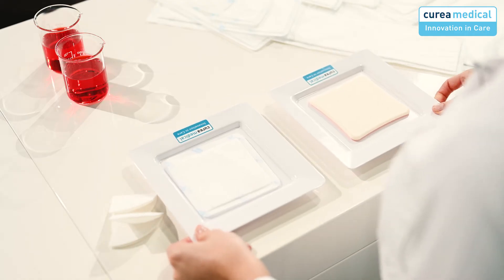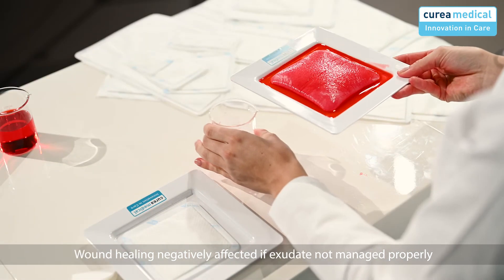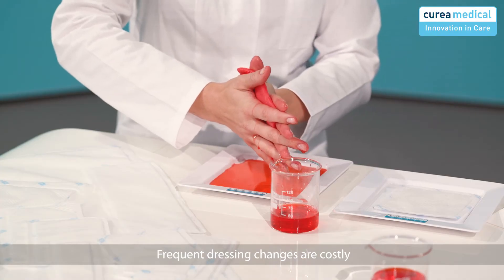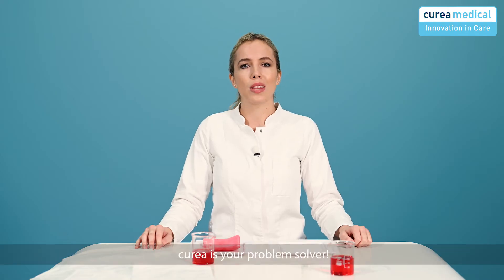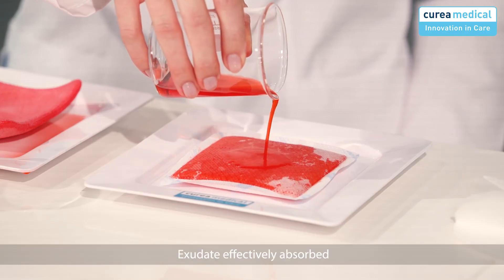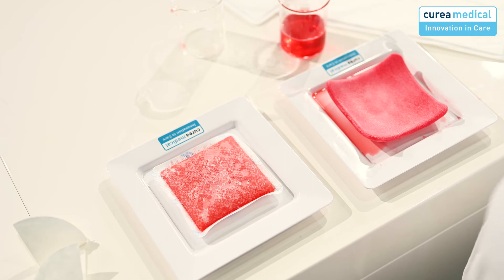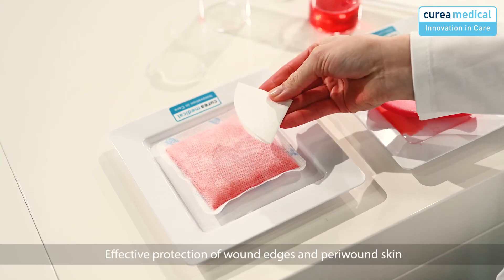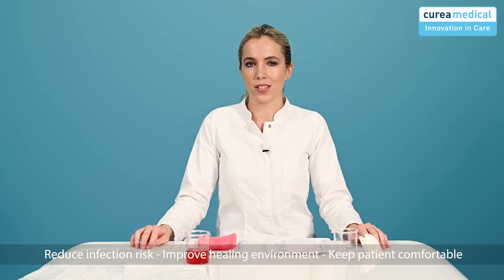Key benefits of curea dressings against a market leading foam dressing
Managing wound exudate is a key aspect of wound care and the SuperCore®-technology in curea dressings can offer key benefits in this regards.